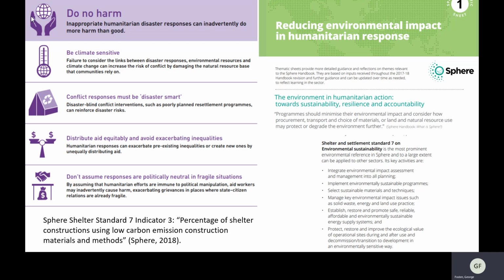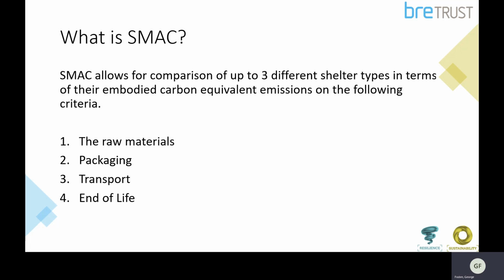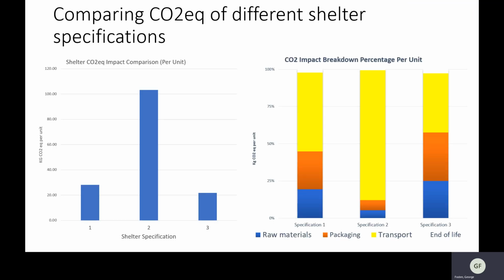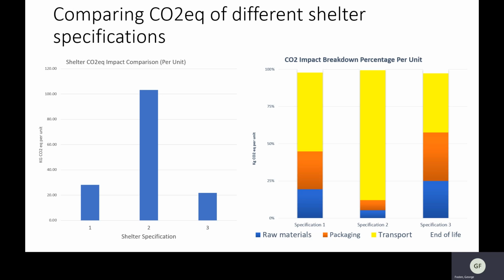GSC Session Introduction 10-6-2021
An introduction to the GSC session on 10th June 2021 providing an update to the SMAC lifecycle analysis tool.

EVENT DATE:
Thursday, June 10, 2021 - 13:00 to 13:45